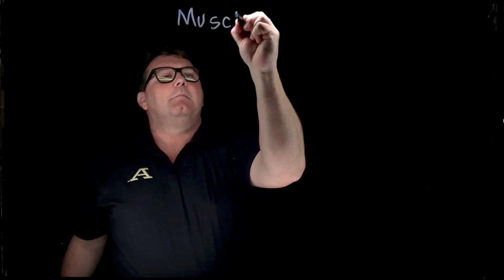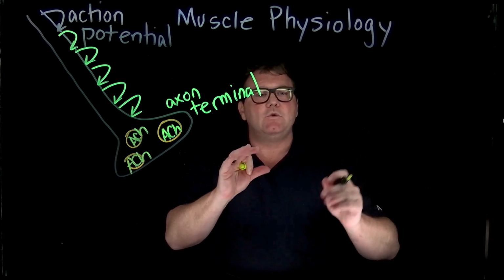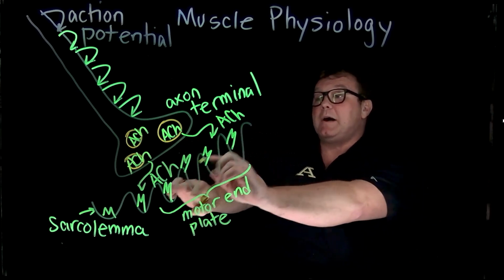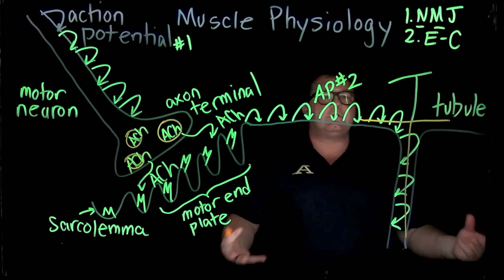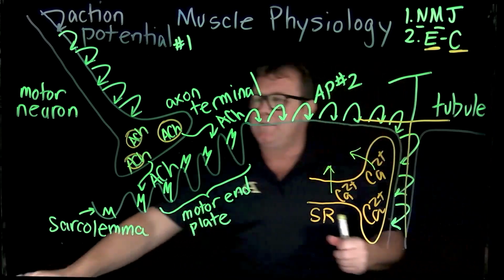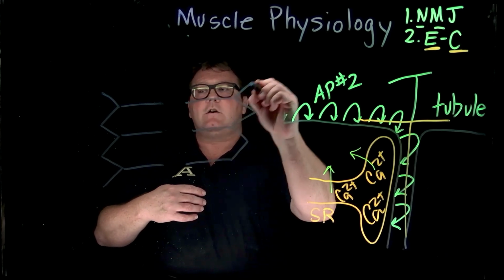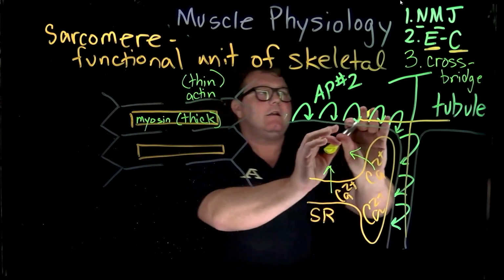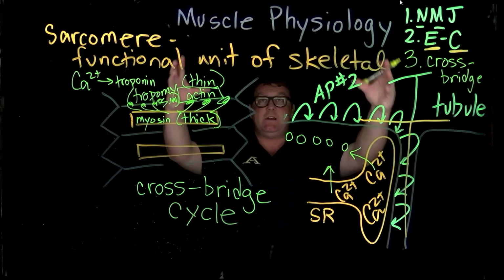Muscle Physiology on the light board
Muscle Physiology on the light board showing 1) Neuromuscular Junction, 2) Excitation-Contraction coupling and 3) Cross-bridge cycle